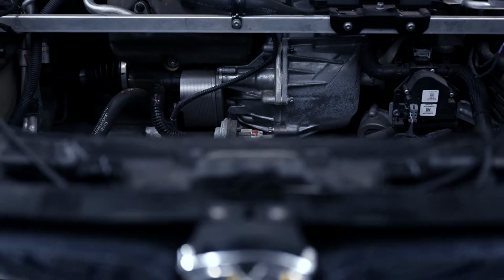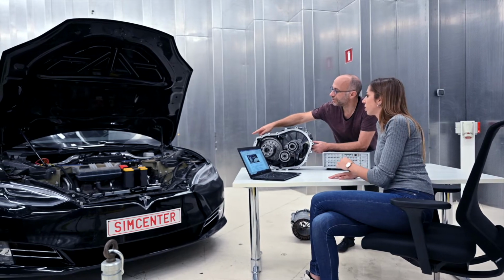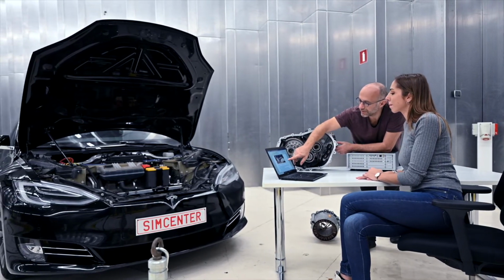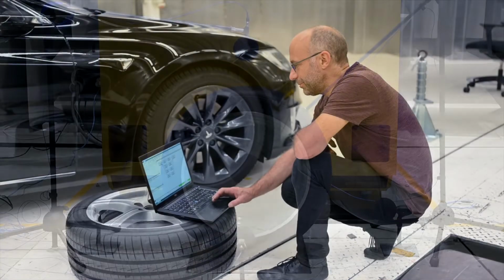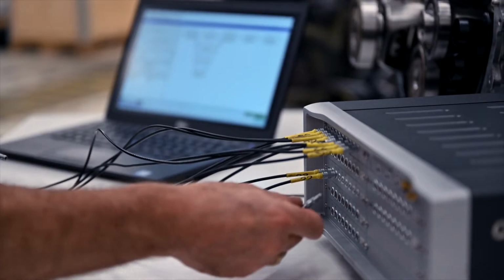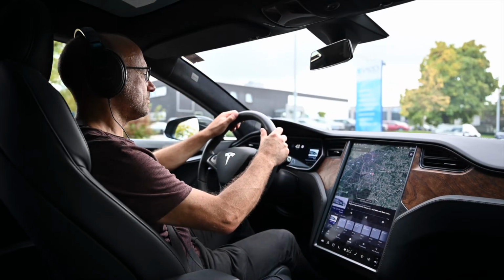System NVH performance prediction with Simcenter What's New Video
System NVH performance prediction is a robust solution that enables to accurately and rapidly predict the NVH performance of any system using Simcenter products.

It enables collaboration between different areas of the business and it allows even non NVH experts to accurately predict the final product NVH performance at any stage of the development cycle. The four key features of this solution are component models creation, virtual system assembly, system NVH performance evaluation and variant analysis.

▶️ About Simcenter:
Engineering departments today must develop smart products that integrate mechanical functions with electronics and controls, utilize new materials and manufacturing
methods and deliver new designs within ever shorter design cycles. This requires current engineering practices for product performance verification to evolve into a Digital Twin
approach, which enables to follow a more predictive process for systems driven product development.

Simcenter™ software uniquely combines system simulation, 3D CAE and test to help you predict performance across all critical attributes earlier and throughout the entire
product lifecycle. By combining physics-based simulations with insights gained from data analytics, Simcenter helps you optimize design and deliver innovations faster and with
greater confidence.